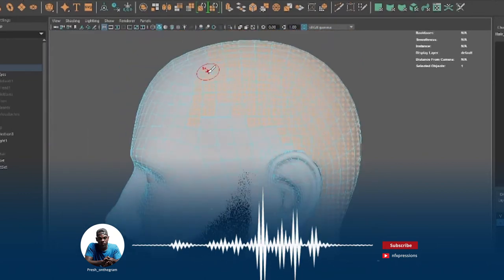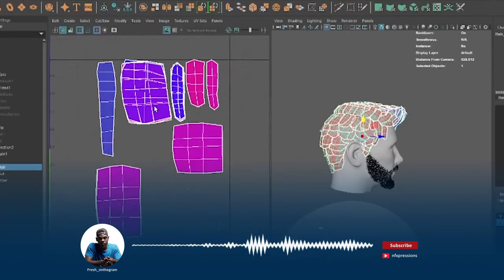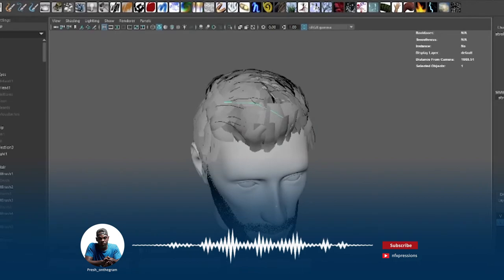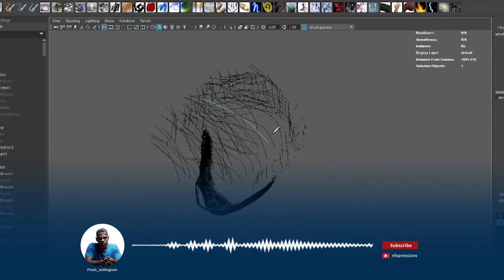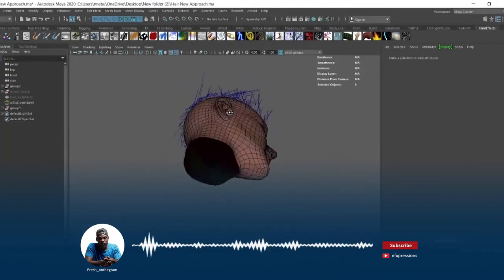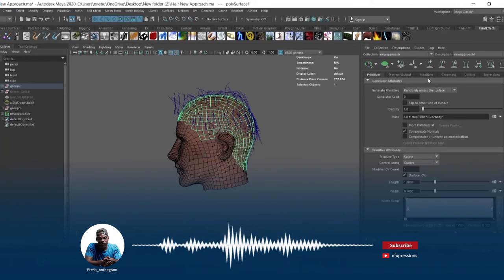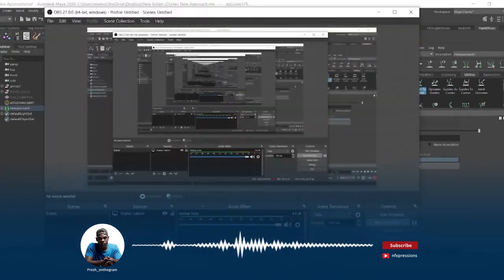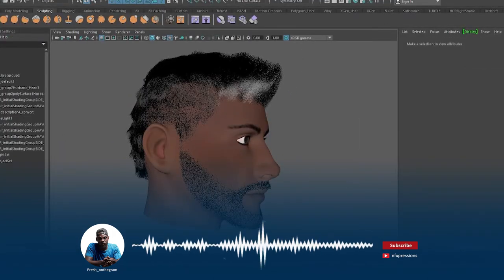Creating Hair Using XGEN in MAYA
In this podcast episode,we are going to be exploring
mayas XGEN grooming tools...So I've been Using Maya
for a while now...But actually this was my first time
exploring the Mayas XGEN hair and Grooming tools...

I hope you find this helpful, cheers.

This Channel is the official Youtube Channel of NFX Studios
a fast growing Creative media & Advertising Studio. This Channel is a
platform dedicated to sharing with the creative community via videos
& audio podcast.

CREDITS
In this Video:

and was produced by UNIQ @uniq.productions